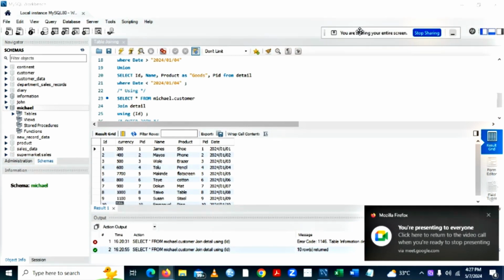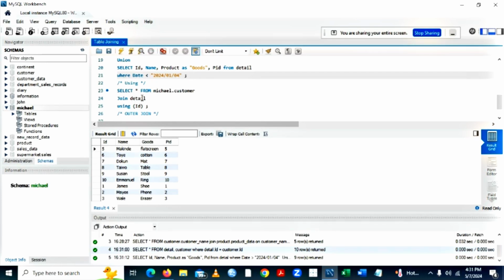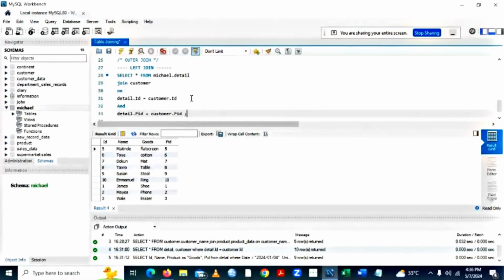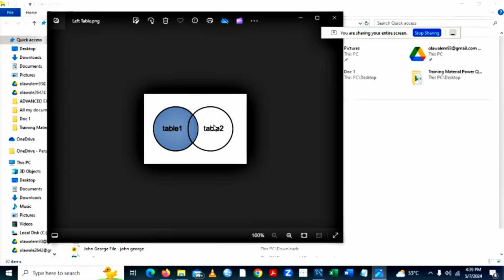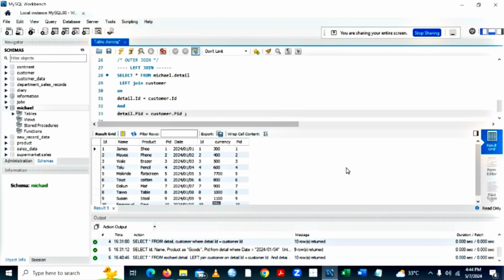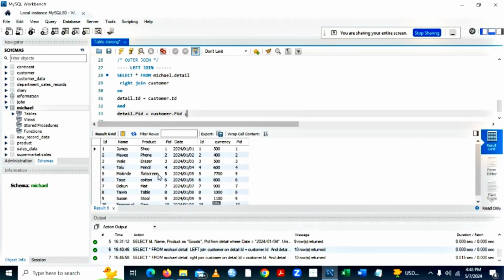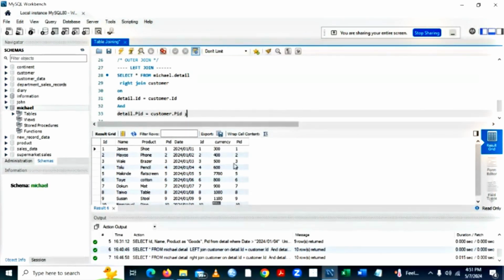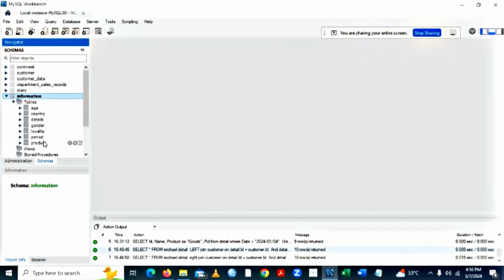NEF Data Analytics Training Lesson 14 (Part 1) MySQL CONT'D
MySQL for Data Analytics